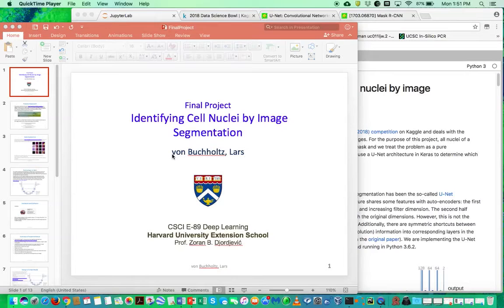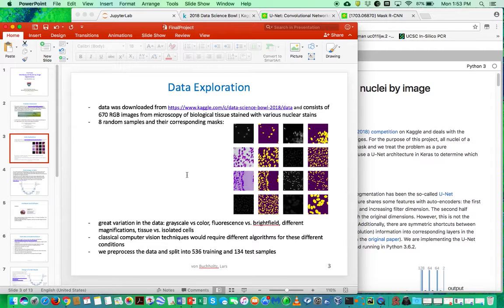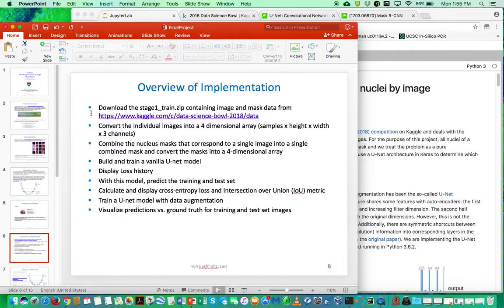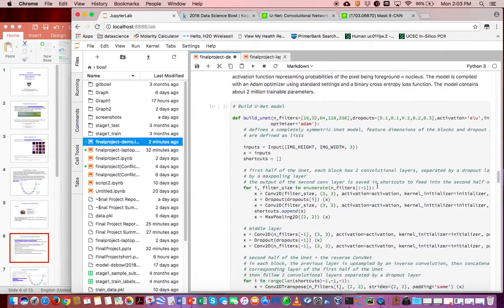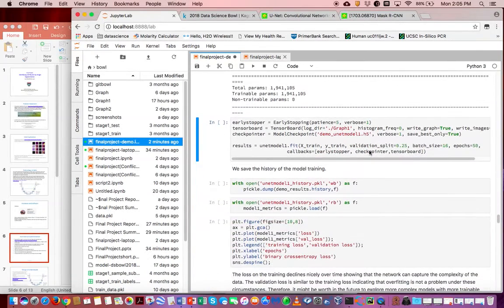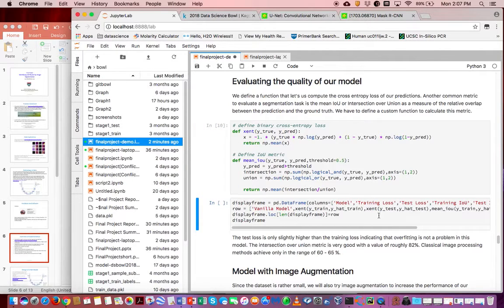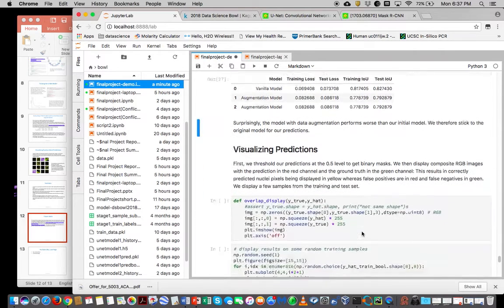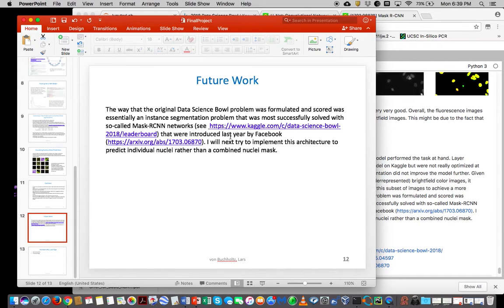CSCI89-FP-long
Final Project: Identifying Cell Nuclei by Image Segmentation